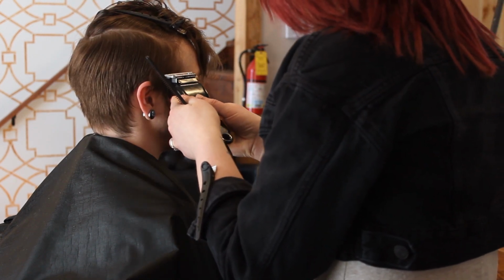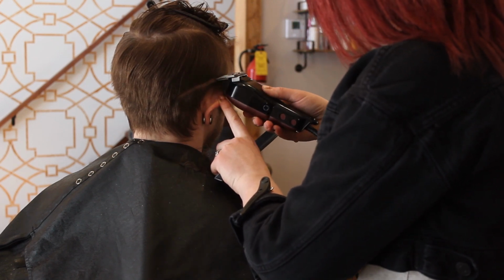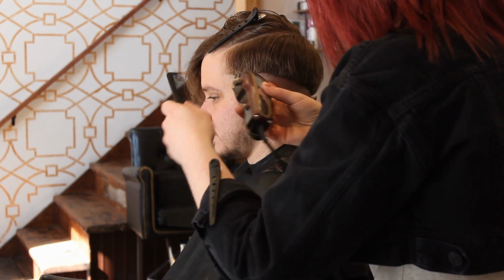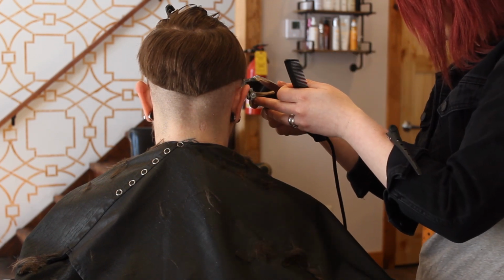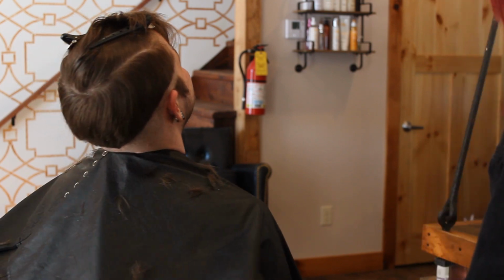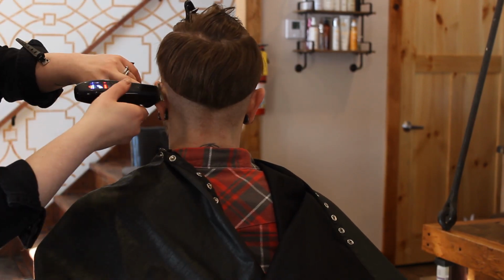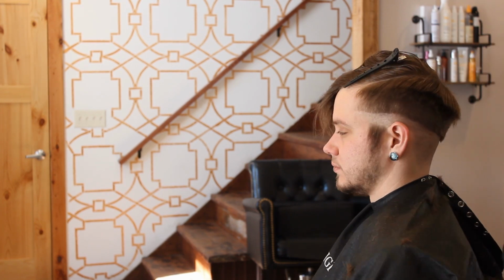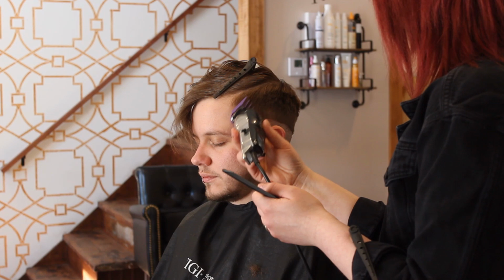FTM - Hairstyles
My partner Breanna teamed up with me to make a video on ftm hairstyles!

Early Mornings by Bruno Bassi